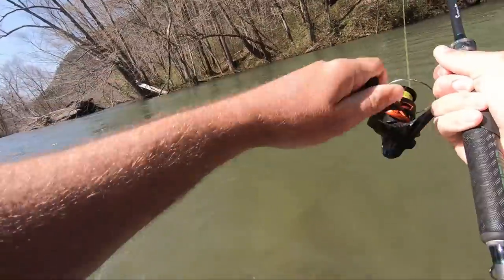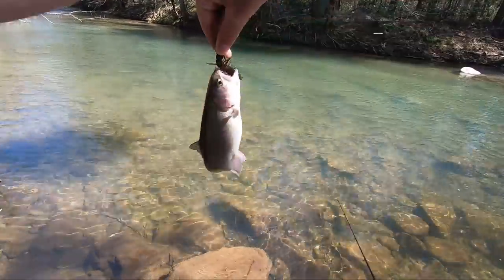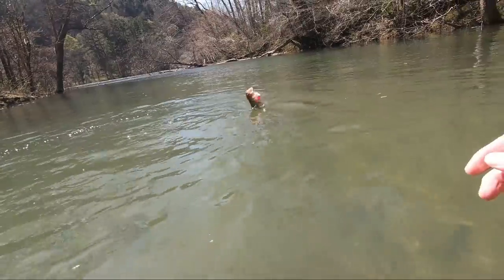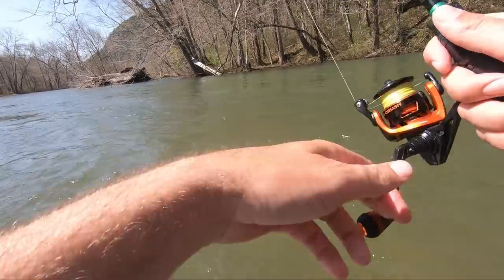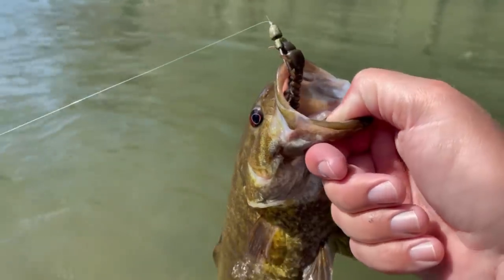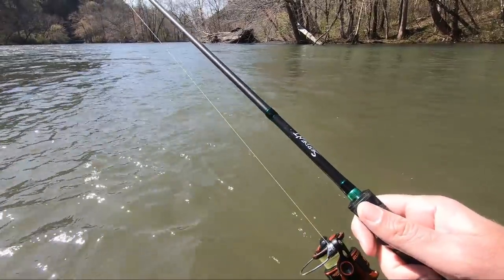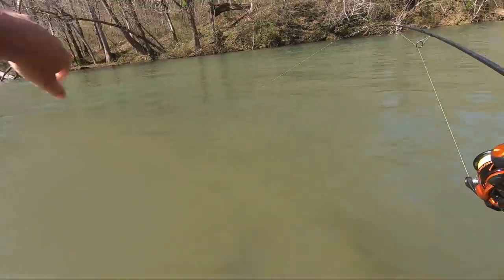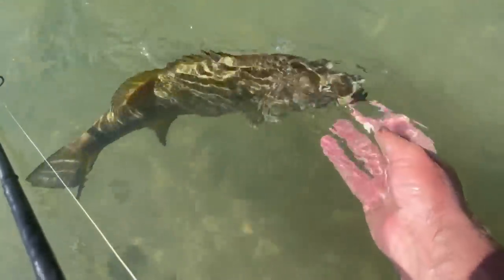UNREAL DAY!! Creek Wading for FAT Smallmouth Bass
Went to a creek in the Cherokee National forest in east Tennessee in search of some smallmouth bass. I fished several places on the upper part of the creek and only caught a few. Decided to wade downstream close to the river and it was ON.   Ended up catching a bunch of good size smallmouth on the hellgrammite.

PISCIFUN Fishing  Rods/Reels / Wading Pack / Fishing tools